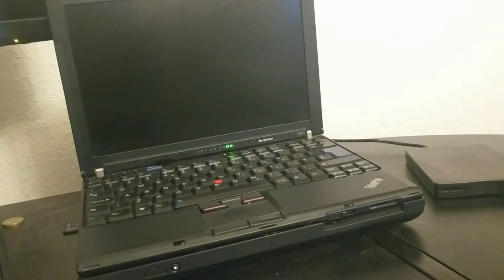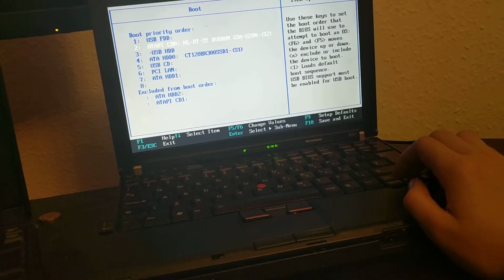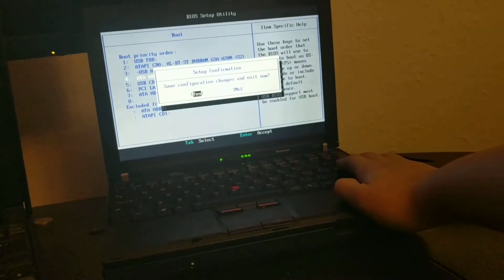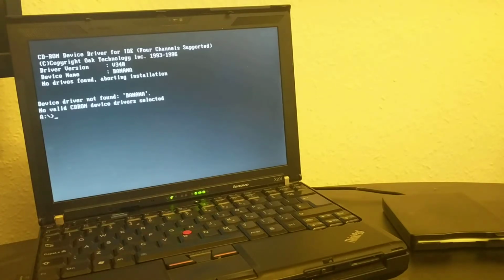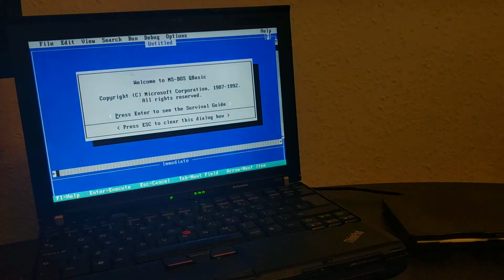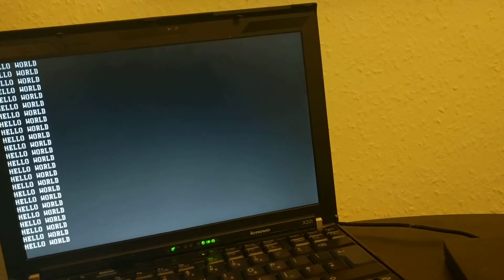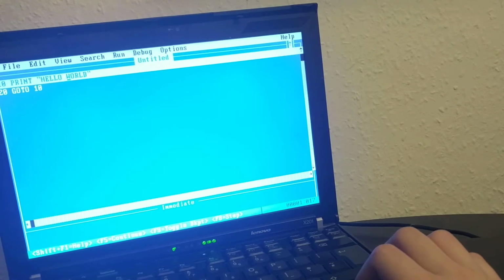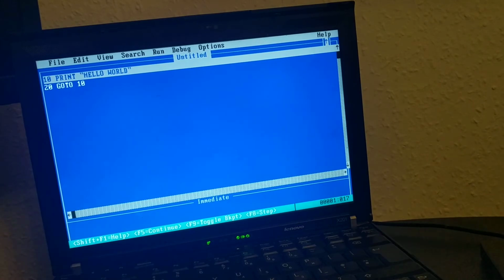Can a modern computer run MS-DOS?!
Running and playing around with an MS-DOS boot floppy on a 2011 ThinkPad X201!